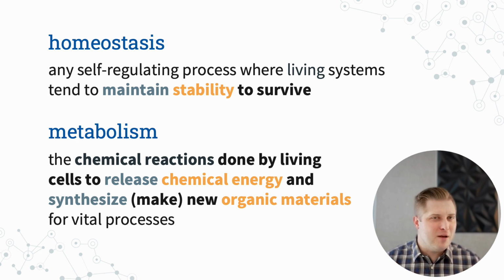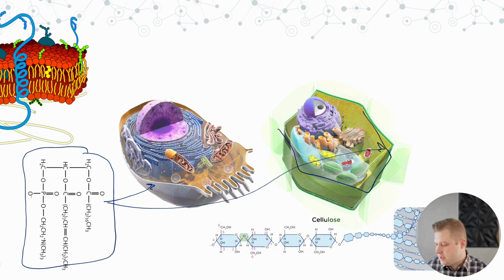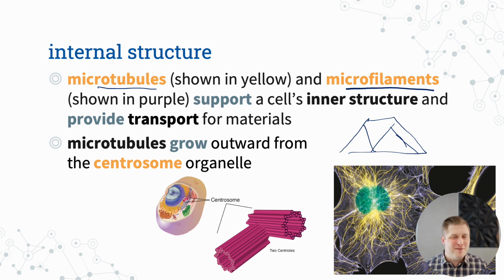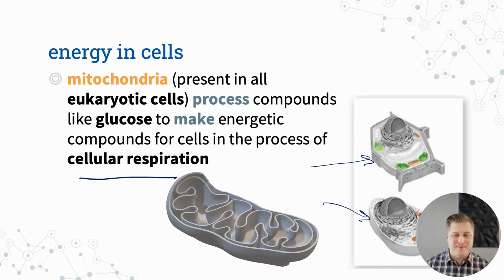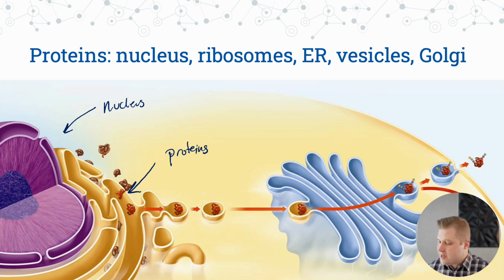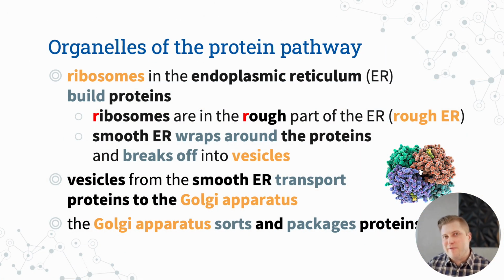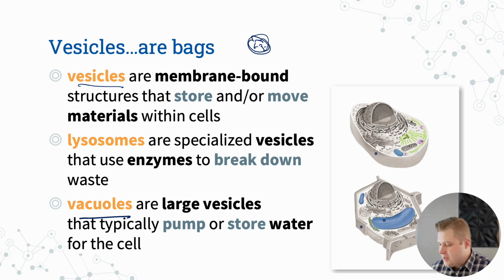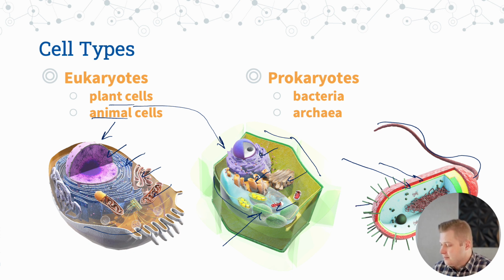Cell Types & Structures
Let's look in side the cell for an overview of cellular structures and organelles as well as differences between major cell types.